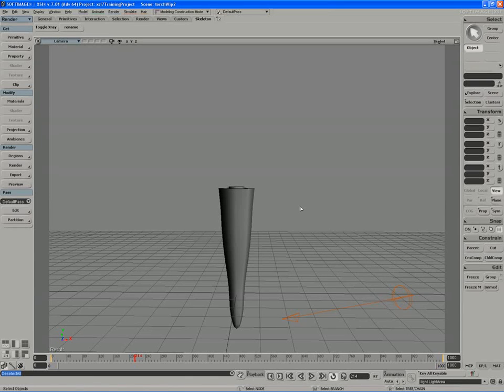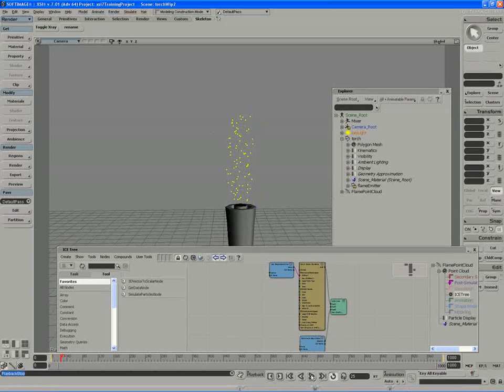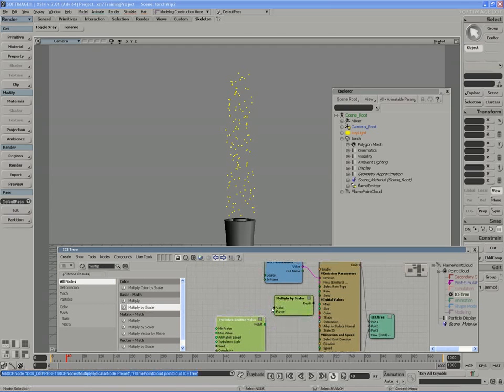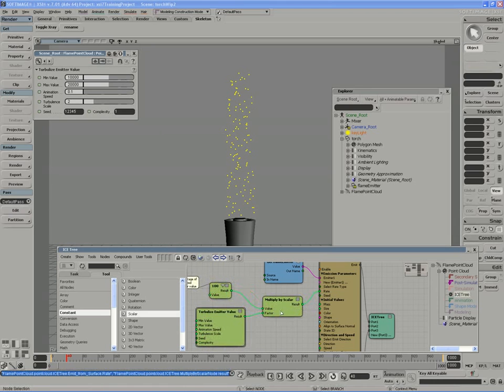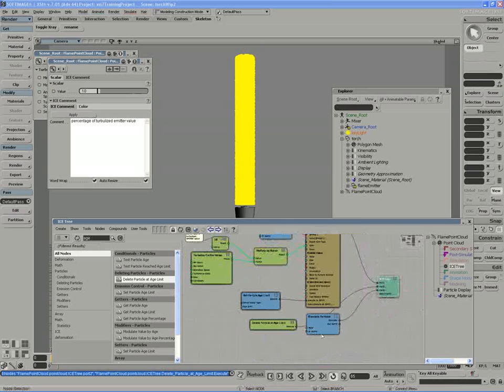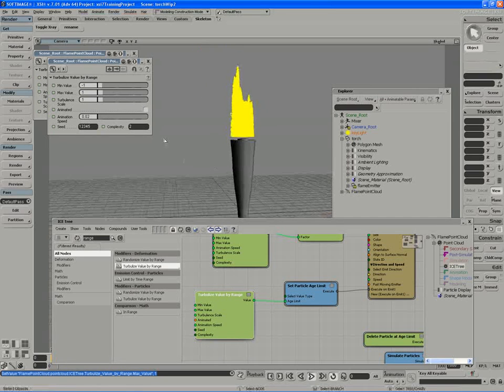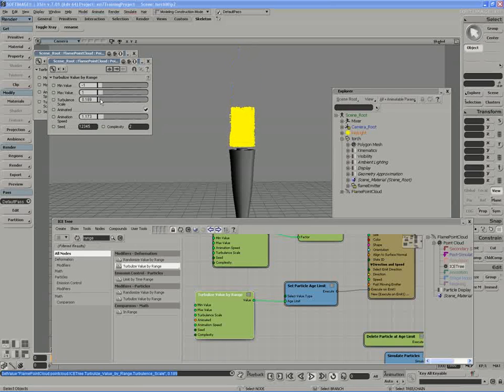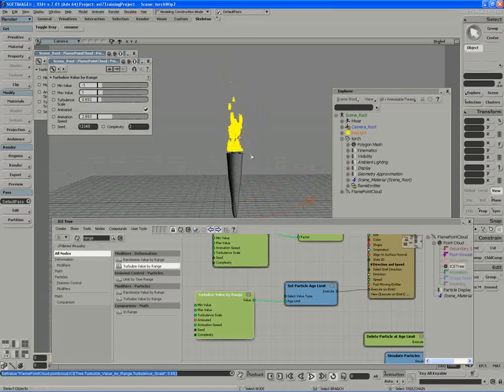1. Intro Torch Flame